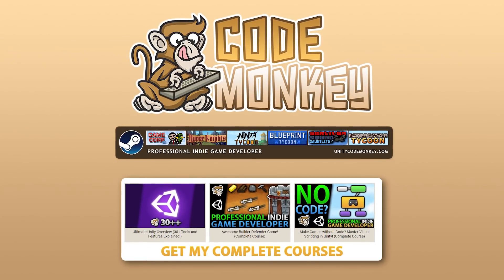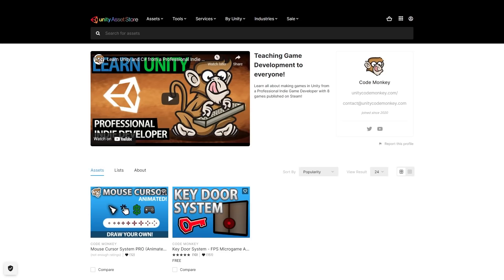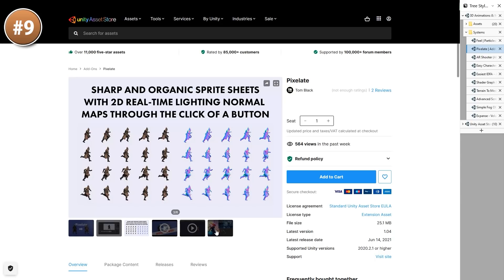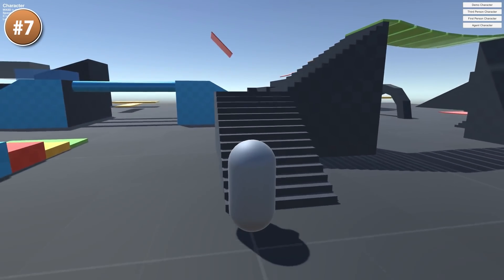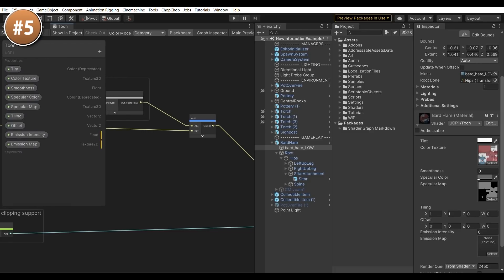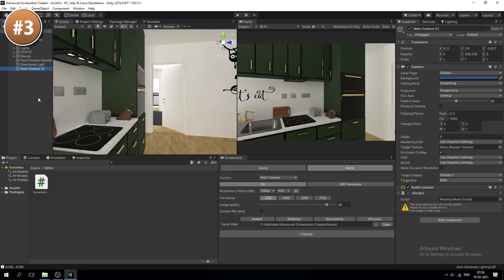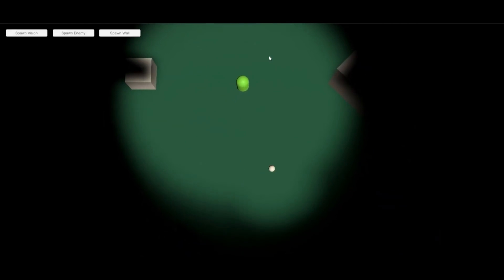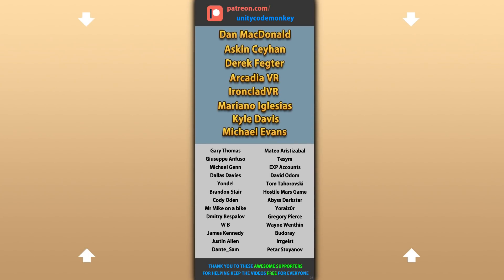TOP 10 NEW Systems and Tools JUNE 2021! | Unity Asset Store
💬 TOP 10 NEW Systems and Tools released in May 2021 on the Unity Asset Store!